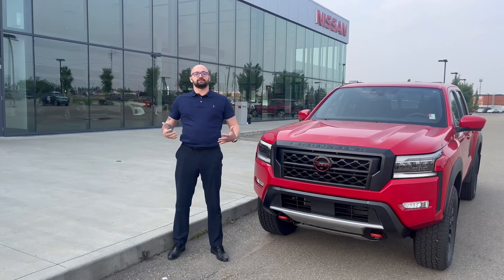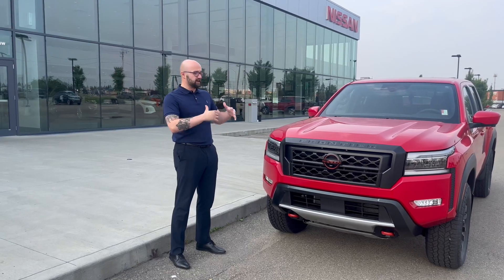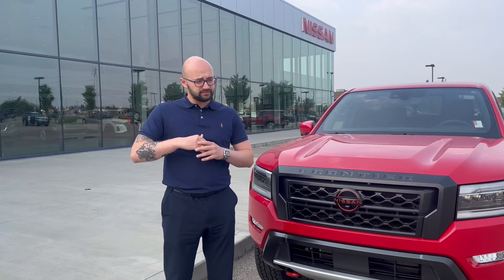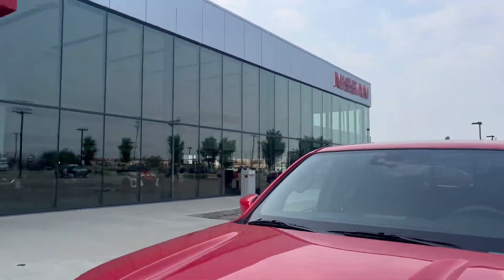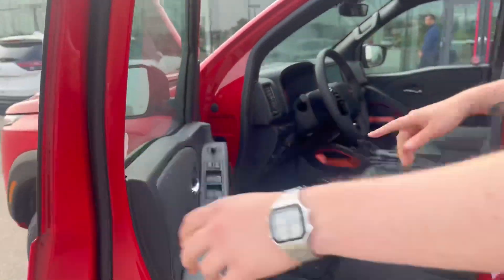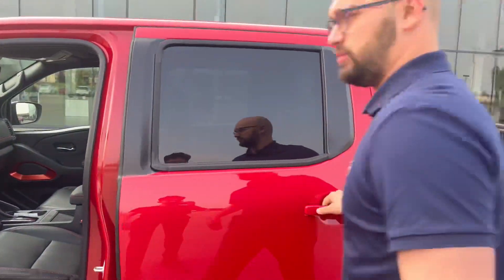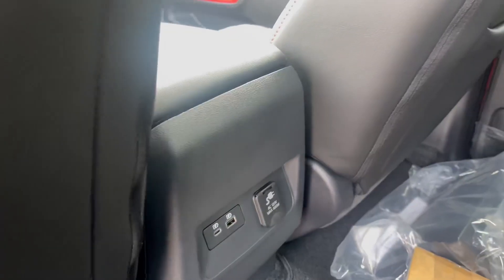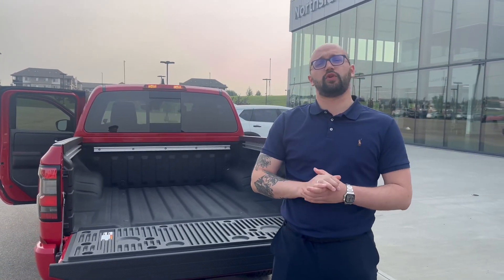2023 Nissan Frontier Pro4X for Dustin